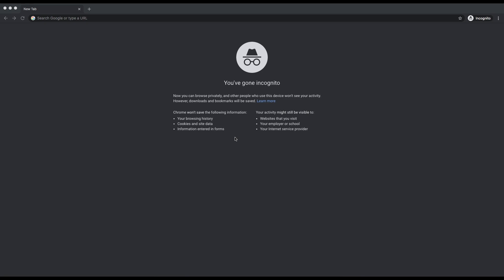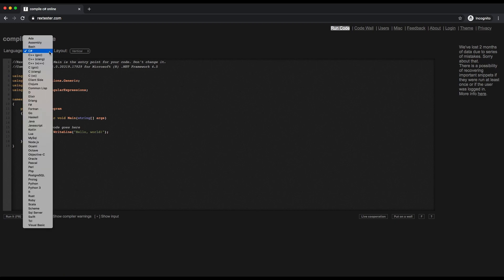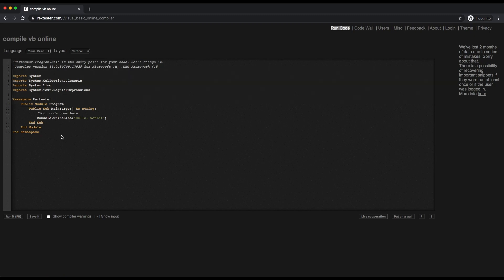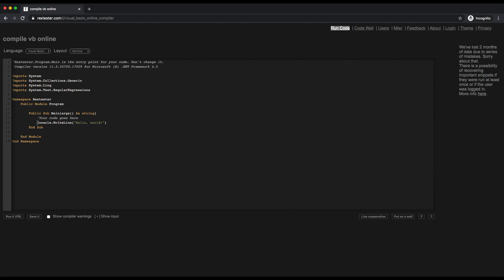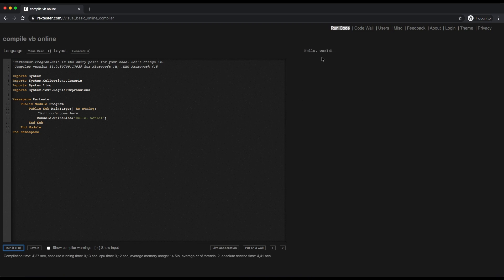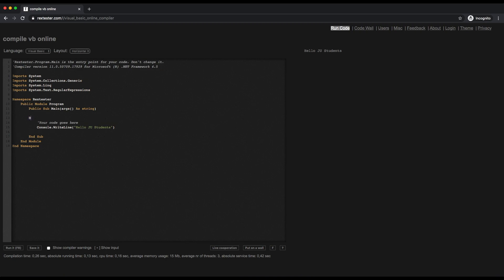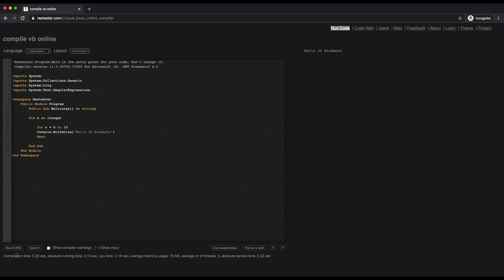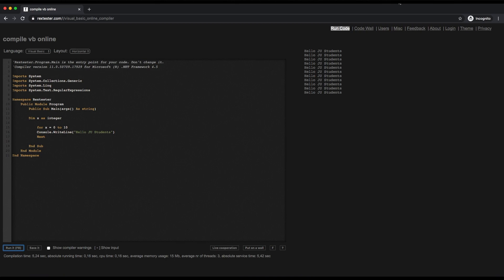Visual Basic in Rextester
description of Visual Basic in Rextester